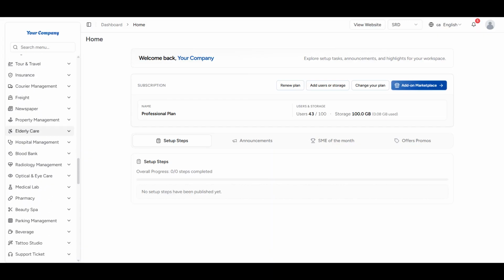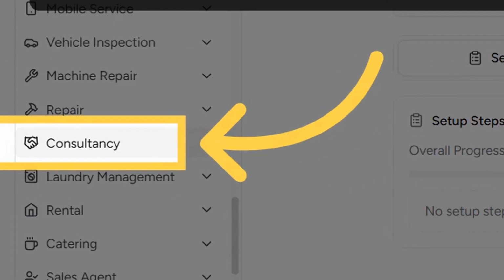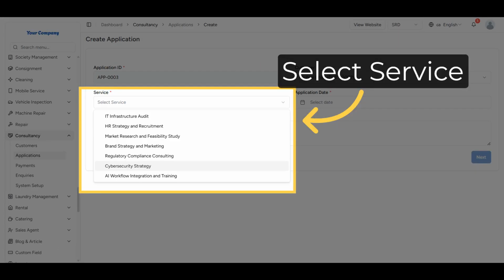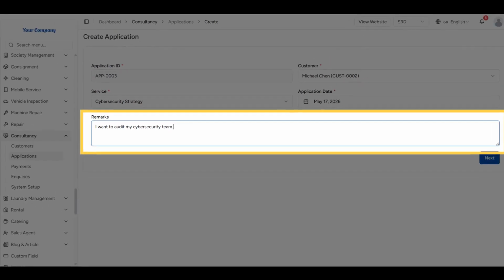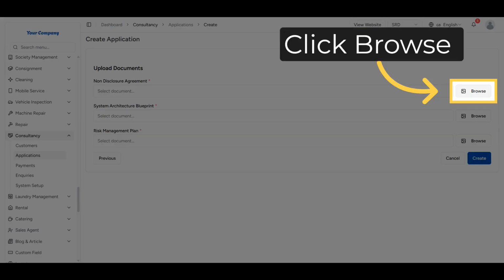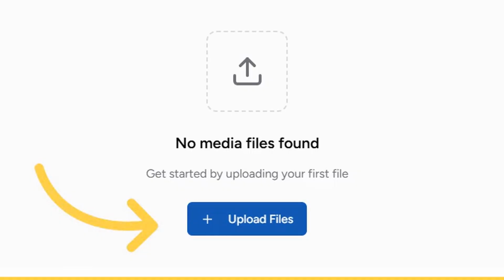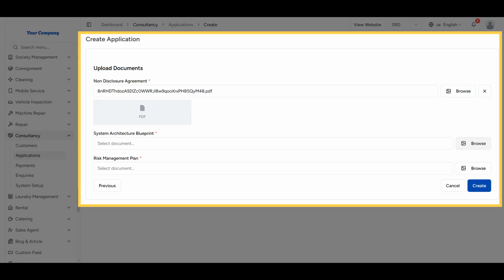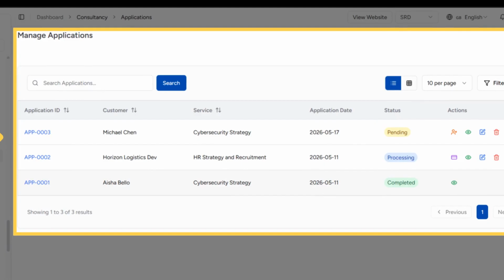How to Create And Manage Applications for Consultancy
Learn how to create and manage consultancy applications in SapphitalERP. In this step-by-step tutorial, you’ll learn how to create new applications, enter and manage application information, and keep consultancy requests organized throughout the application process.

Effective application management helps consultancy businesses streamline client onboarding, maintain accurate application records, monitor requests efficiently, and keep important client and service information organized in one central system.

Whether you run a consultancy firm, professional services business, or manage multiple client applications, this tutorial shows you how to use SapphitalERP to simplify application management and create a more organized consultancy workflow.

This guide is ideal for consultants, consultancy business owners, application officers, client relationship managers, operations teams, administrators, and SapphitalERP users who want to improve client application processing and manage consultancy operations more efficiently.